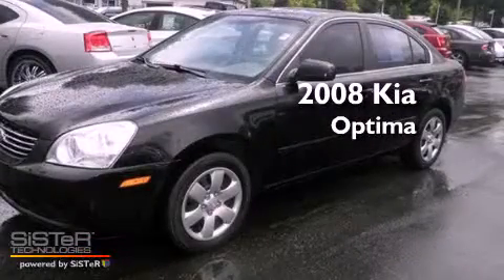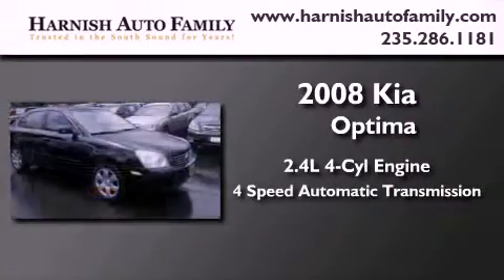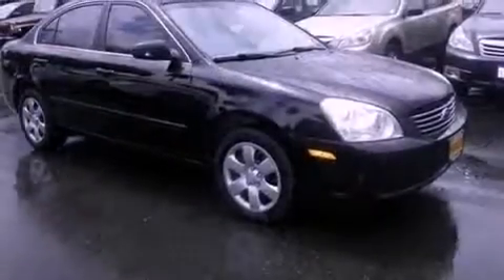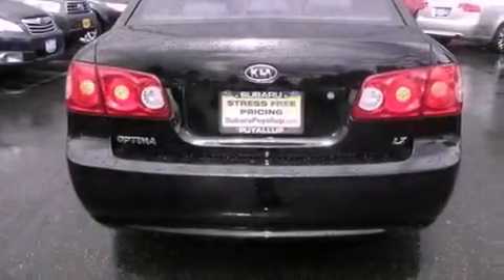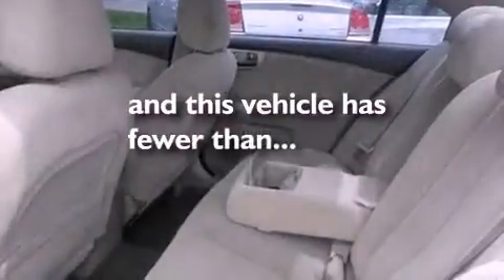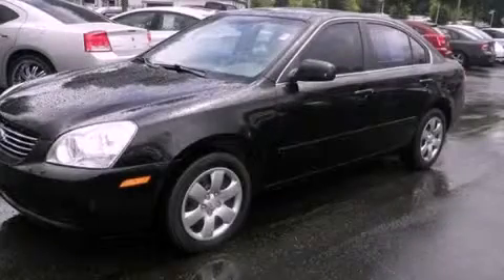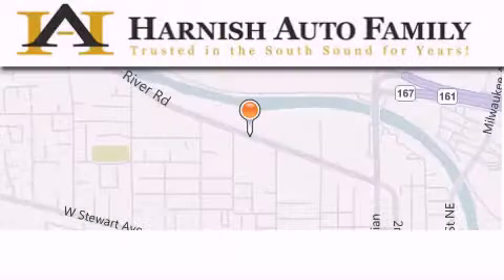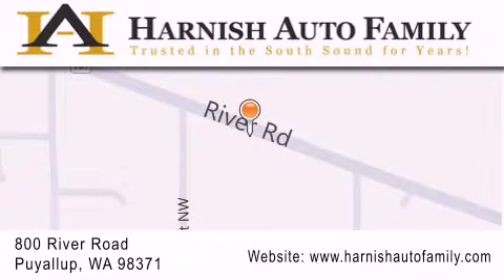Used 2008 Kia Optima Puyallup WA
Year : 2008
 Make : Kia
 Model : Optima
 Engine : 2.4L I4 DOHC 16V
 Trans . : 4 Spd Automatic
 Exterior : Black
 Miles : 37,058

 Stock : U3536